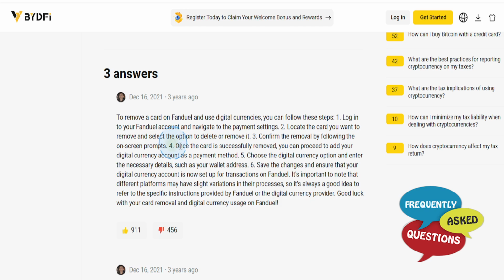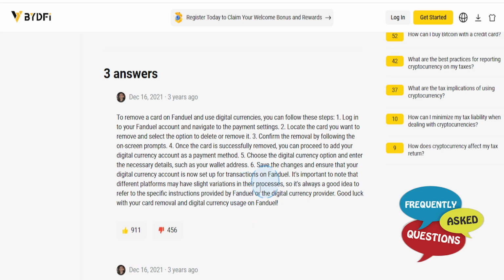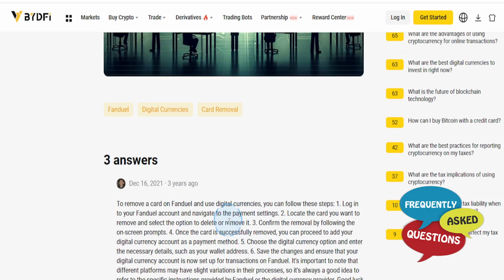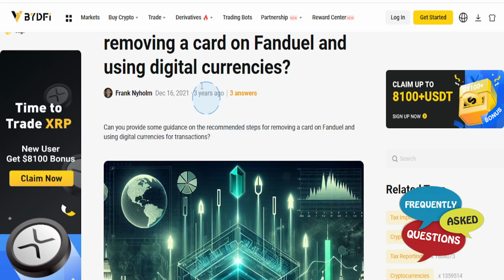HOW TO DELETE CARD OFF FANDUEL (2026)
HOW TO DELETE CARD OFF FANDUEL

In this video we show you HOW TO DELETE CARD OFF FANDUEL. If you want to know HOW TO DELETE CARD OFF FANDUEL then this is the perfect tutorial for you.